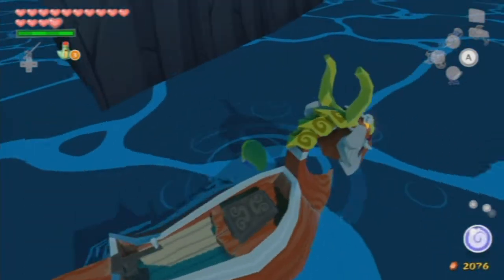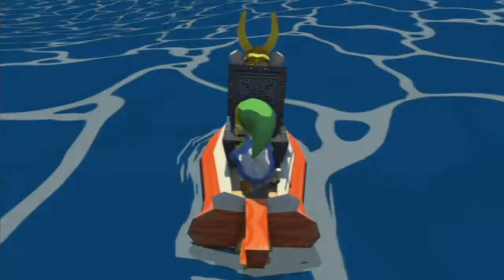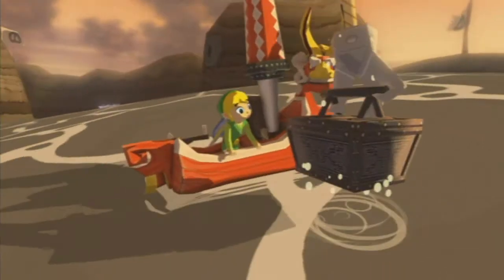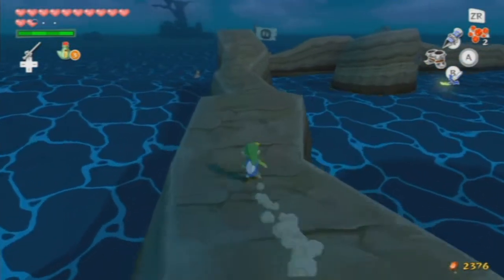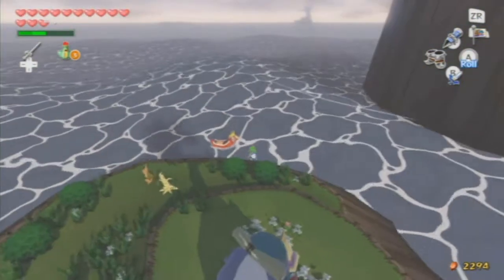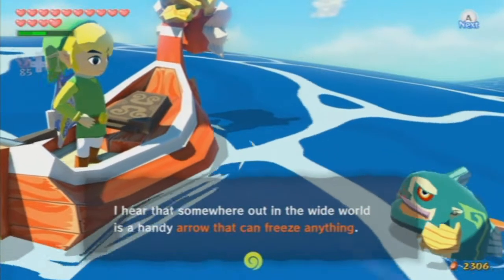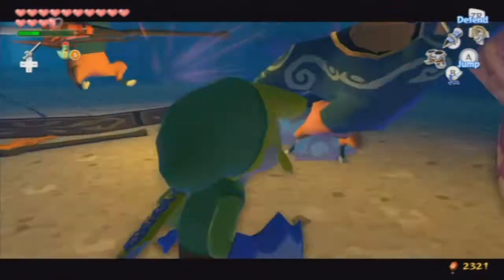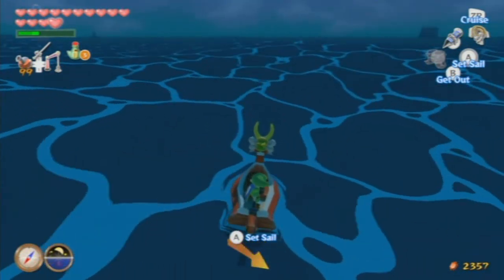Let's Play The Legend of Zelda The Wind Waker HD Part 43: Dang 'Anana Guys!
Still on a quest to find the Triforce Charts and shards, it's like looking for a needle in a haystack!

Along the way we travel to Four Eye Reef, we check out Forsaken Fortress, followed by completing more of the trading quest on Mother Child Isle. We end off by sailing north from Mother Child Isle to Star Island.We blow up a few rocks and find an enemy gauntlet. Defeat all the enemies and collect the prize